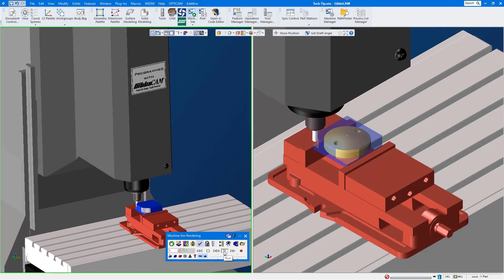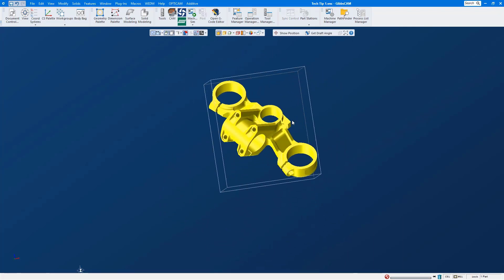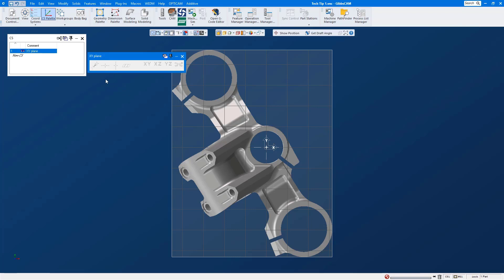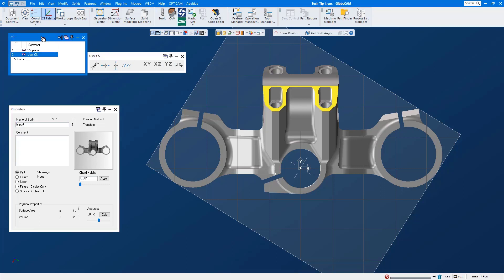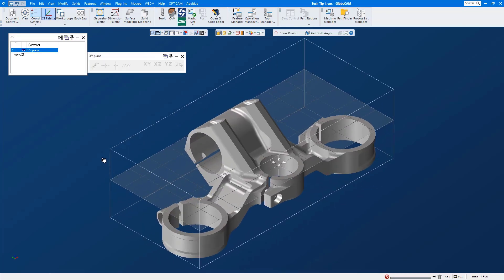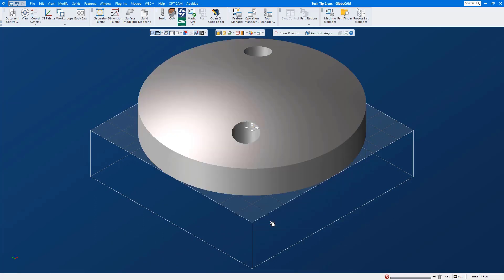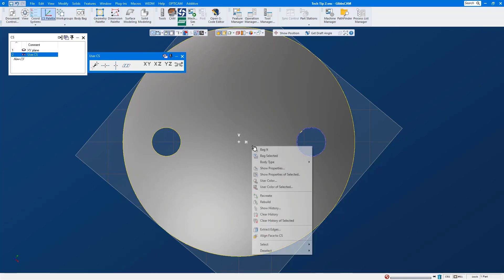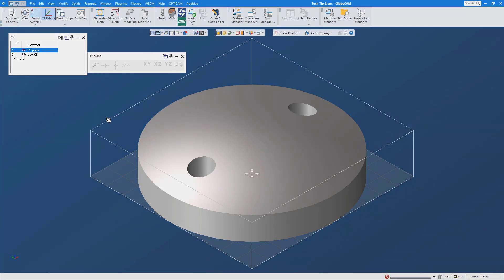GibbsCAM Tech Tip: How to Align an Imported Solid Model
This GibbsCAM Tech Tip shows you another method of orienting an imported solid model. It demonstrates how to use coordinate systems to change the alignment—with no need to extract geometry.

It happens all the time, you import a solid model from your favorite CAD program and it comes in completely out of position in GibbsCAM. You need to quickly get it in machining position.

There are a few ways to tackle this issue to get you programming quickly. We showed you one way in a previous Tech Tip, and today we are going to show you another method using coordinate systems.